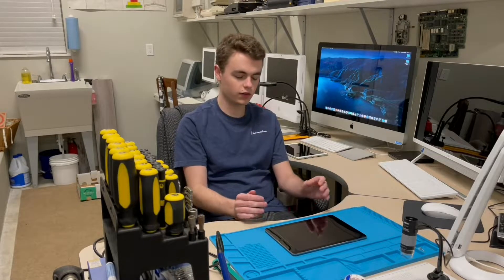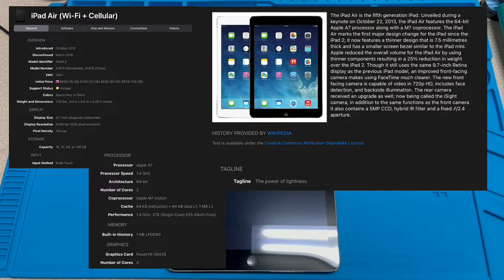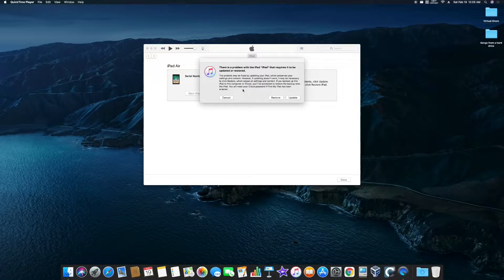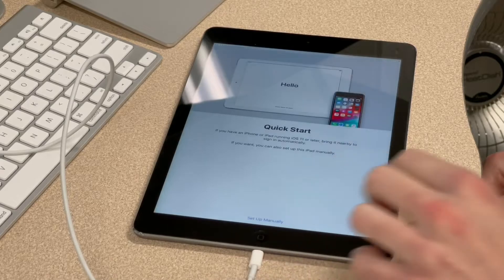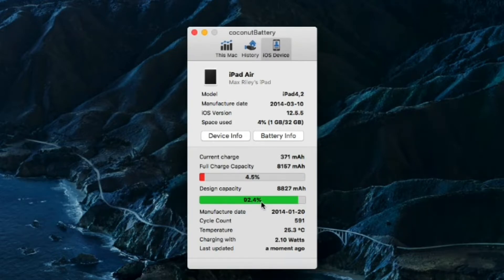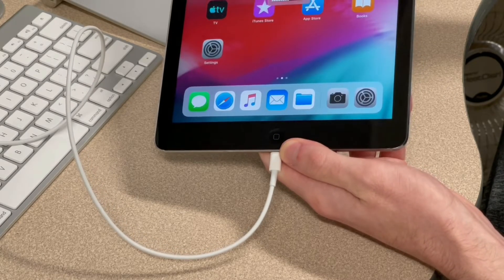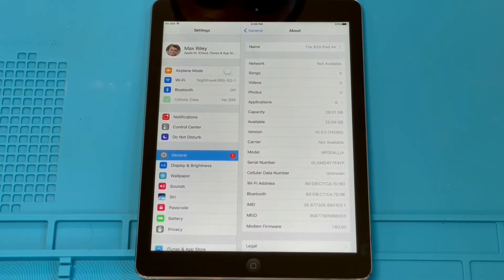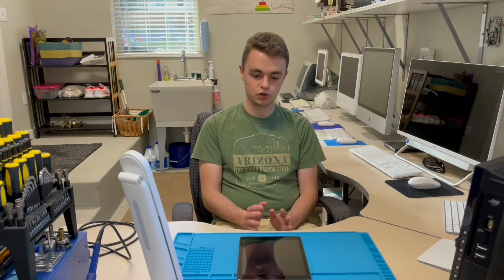The $20 Thrift Store iPad - Can we make it work?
I recently found a 1st generation iPad Air at my local thrift store, and decided to buy it as it was in fairly good condition and the only noticeable problem was that it had been disabled.  Join me as I hook it up to iTunes and see what I can do to get it working.